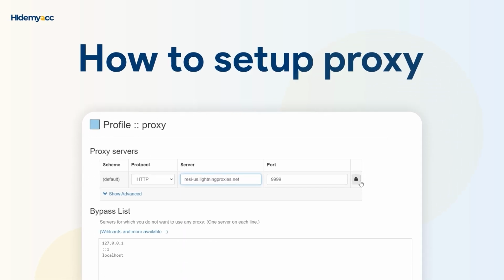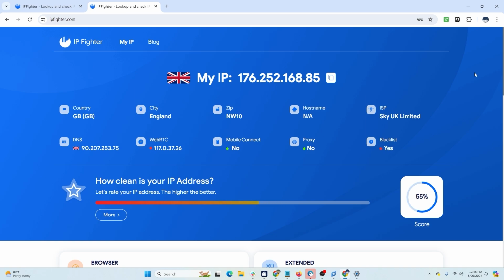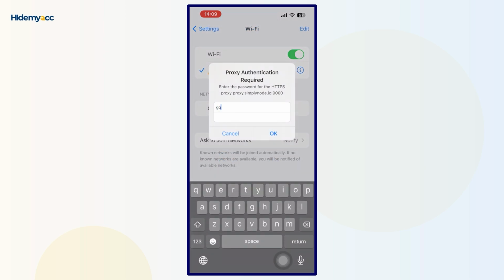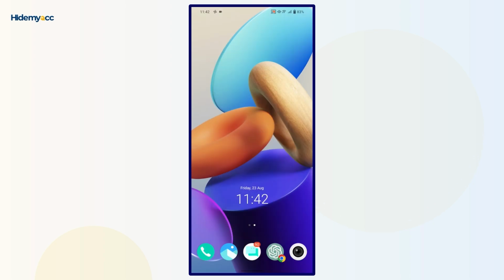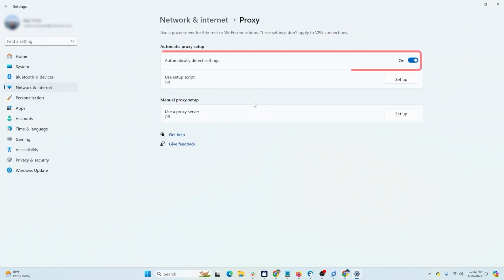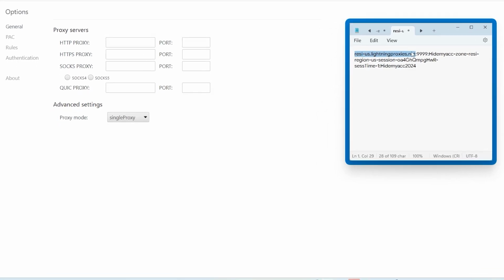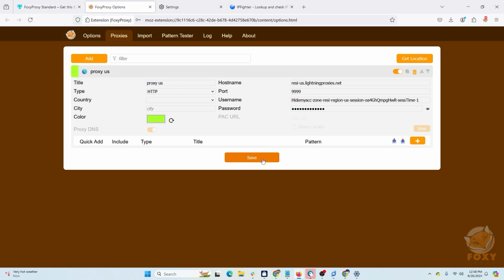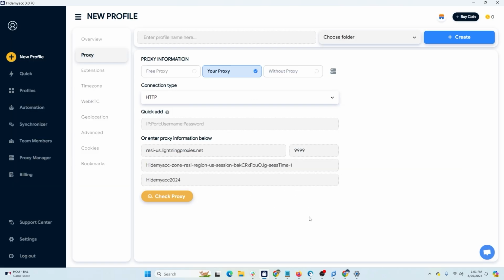How to Setup Proxy On Your Device | Full Tutorial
In this video, Hidemyacc will guide you on how to setup proxy on different devices and browser to change your IP address.

Tool/extension used in video:
1. Proxifier (for computer/laptop)
2. Shadowrocket (for iPhone)
3. Tun2Tap (for Android)
4. Extension SwitchyOmega (for Chrome)
5. Exten sion Proxy Helper (for Chrome)
6. Extension FoxyProxy (for Firefox)

🌟Timestamp🌟
0:00 - Introduce
0:10 - Prepare the proxy
0:25 - Setup proxy on computer
1:24 - Setup proxy by Proxifier
2:17 - Setup proxy on iPhone
3:14 - Setup proxy by Shadowrocket for iPhone
3:33 - Setup proxy on Android
4:38 - Setup proxy by Tun2Tap for Android
5:24 - Setup proxy on Chrome
6:05 - Setup proxy by SwitchyOmega
7:05  - Setup proxy by Proxy Helper
7:25 - Setup proxy by FireFox
8:10 - Setup proxy by FoxyProxy
8:45 - Setup proxy for Hidemyacc profile
9:23 - Add proxy  proxy in bulk for Hidemyacc profile
9:44 - Add proxy to Proxy Manager
10:05 - Conclude